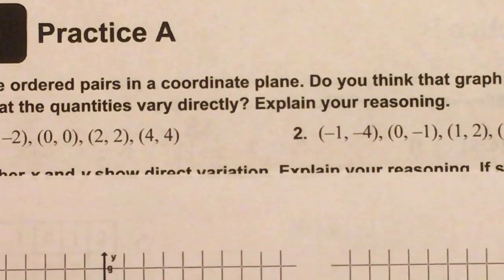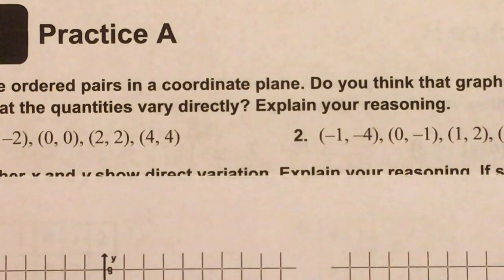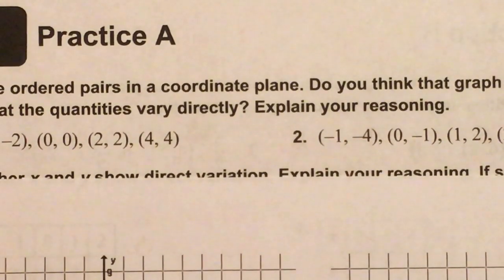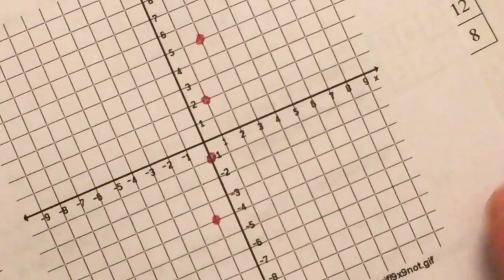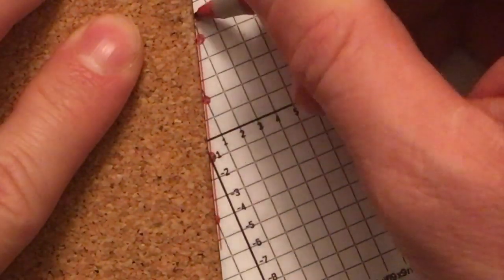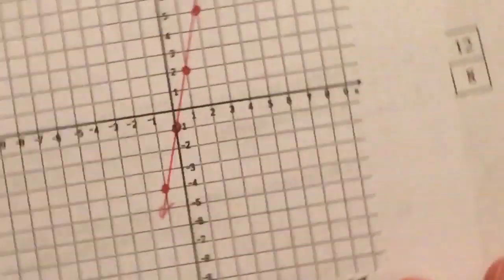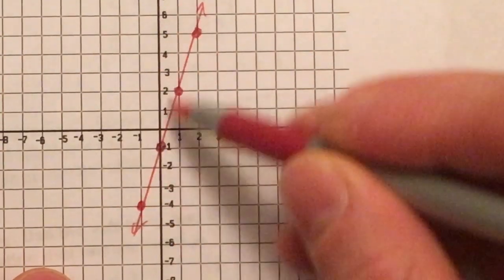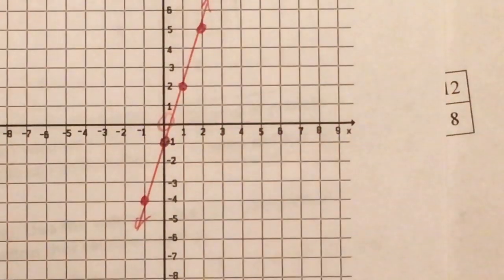Direct Variation p2